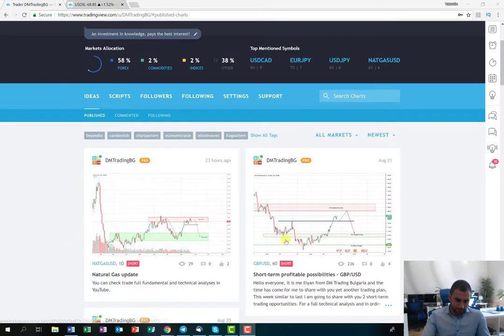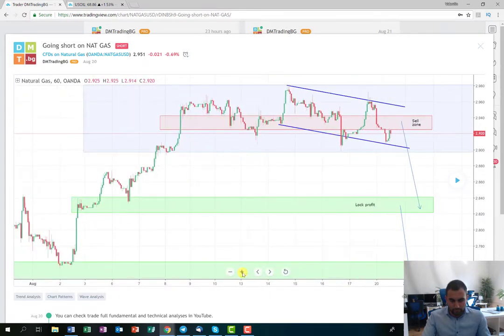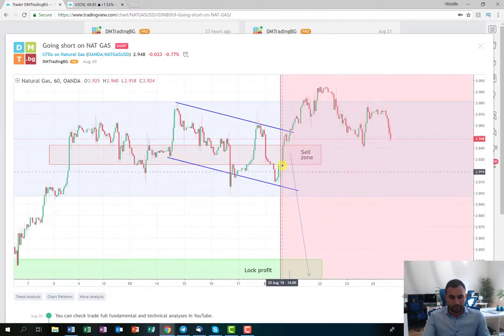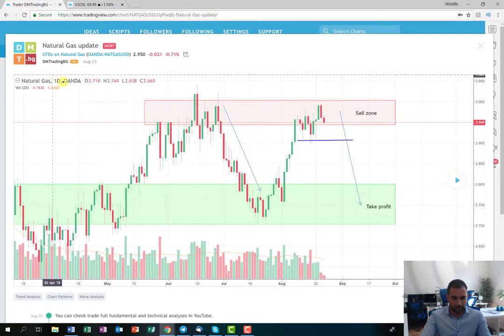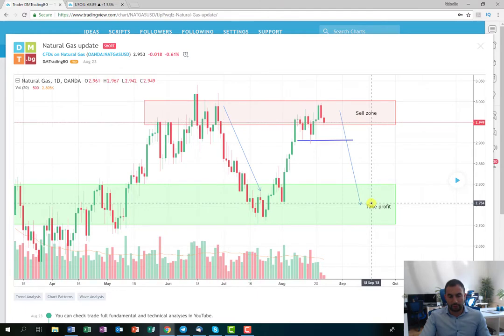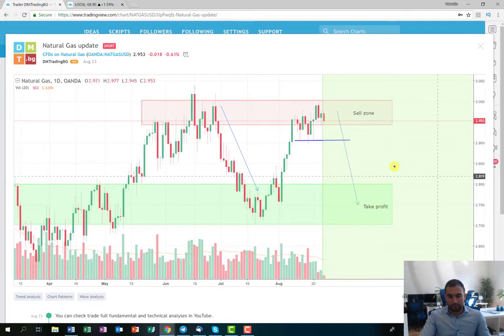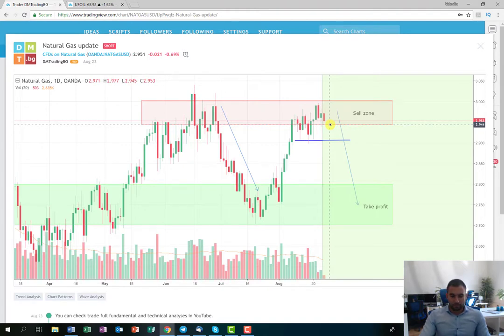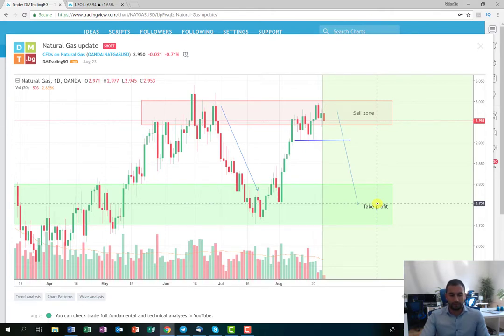The last recap of the season - commodities recap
This recap video includes the last trade on Natural Gas. Next week I will be on my vacation, so see you again in September.